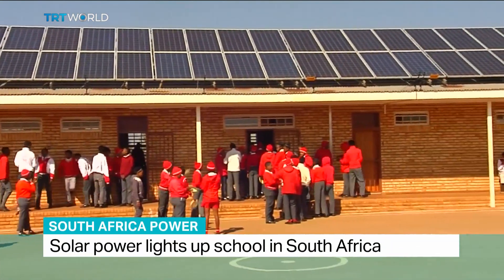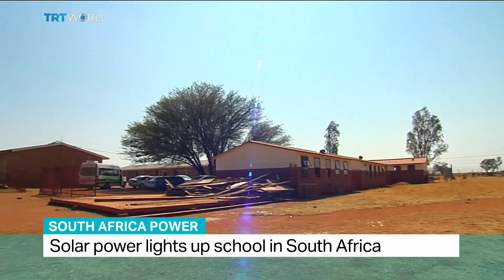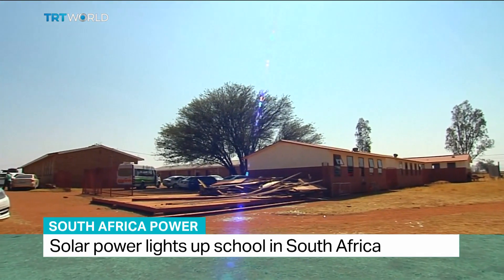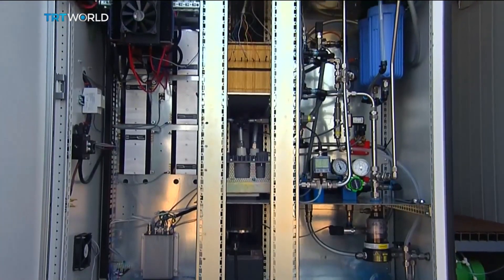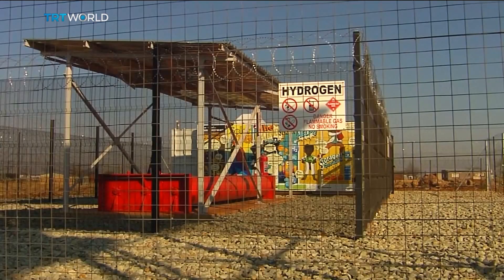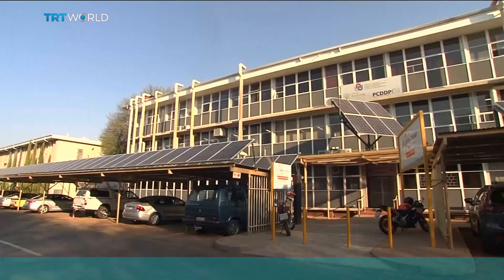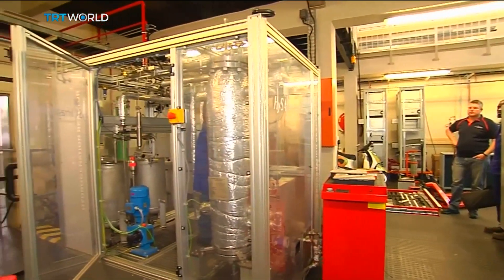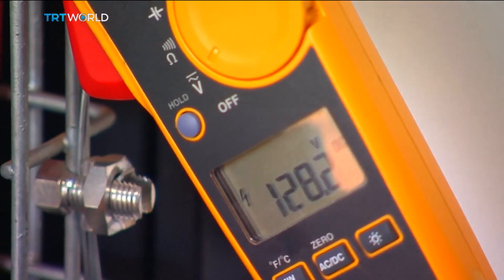South Africa Power: Solar power lights up school in South Africa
South Africa's been rationing electricity since 2015 as the country struggles to meet demand. The situation's worse in rural areas, where communities are not connected to the national grid. But innovations in renewable energy could make a big difference. Adesewa Josh reports.